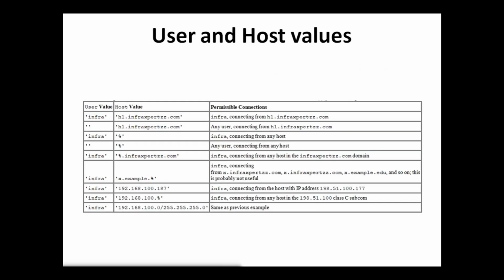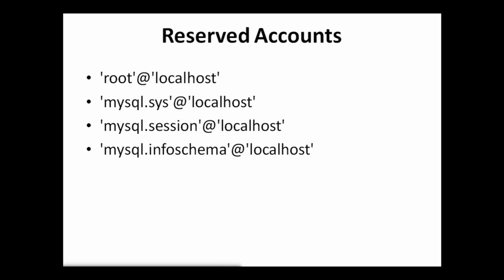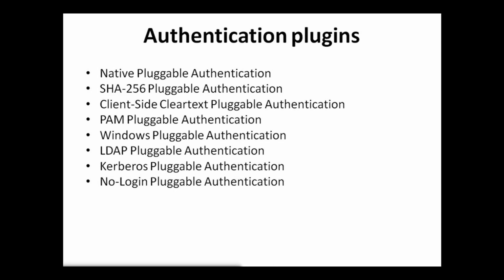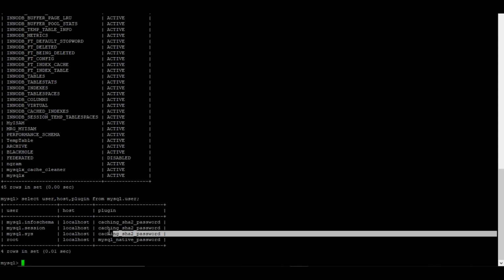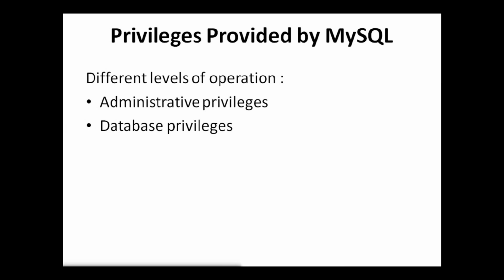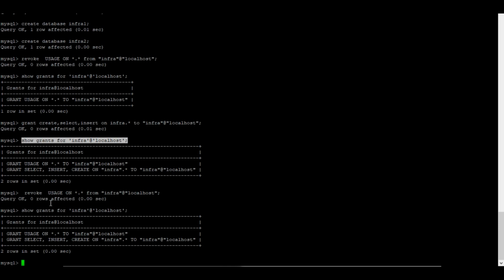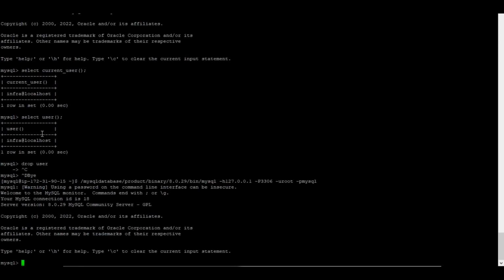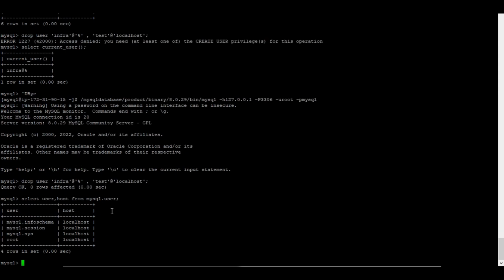MySQL Tutorial Part 8 MySQL User Management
In this session we will be covering the below topics which are required for upgrade of MySQL instance :
1. Account User Names and Passwords
2. User and Host values
3. Reserved Accounts
4. Authentication Plugins
5. Privileges provided by MySQL
6. List users in MySQL
7. Change password for a MySQL User
8. Create and Drop Users

The below topics will be covered as a whole in the tutorial :
1. Overview of MySQL
2. MySQL Database Versions
3. Editions of MySQL
4. MySQL Client Server architecture
5. Popular Storage Engines
6. MySQL Server Logs
7. MySQL Socket Files
8. InnoDB Tablespaces
9. MySQL Database Schemas
10. New Features in MySQL 8.0
11. Practical sessions on MySQL
     a. MySQL Server Installation
     b. MySQL Backup
     c. MySQL Replication
     d. MySQL Master-Slave upgrade
12. MySQL User Management

1. Check the Laptop used for creating the content

2. Microphones used for the recording

3. Kingston 8GB RAM

4. For Screen recording and editing

5. Wireless keyboard and mouse